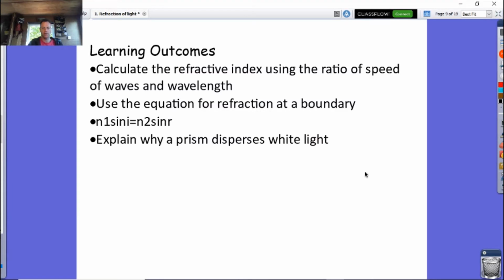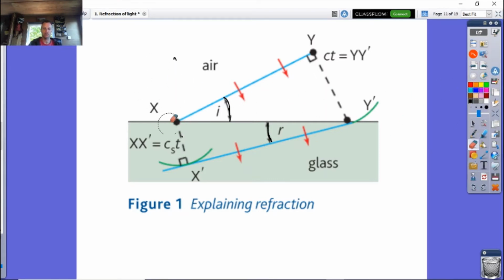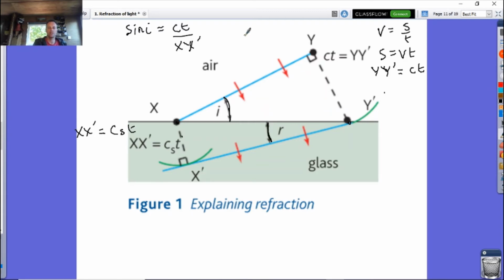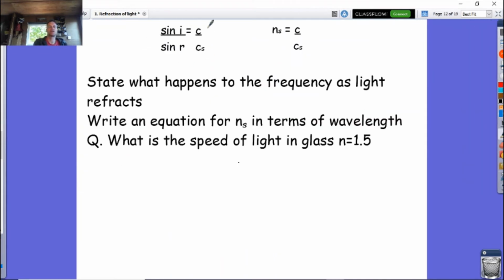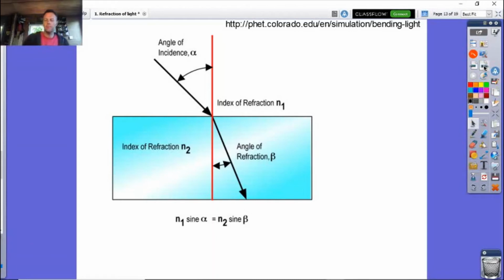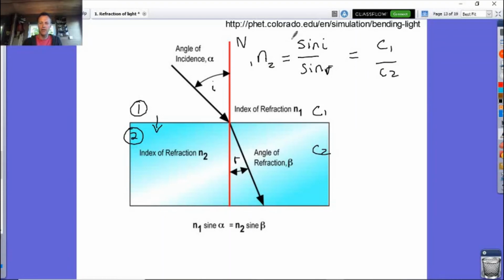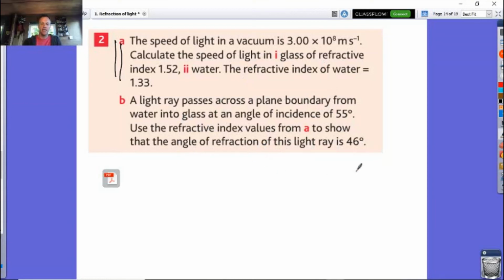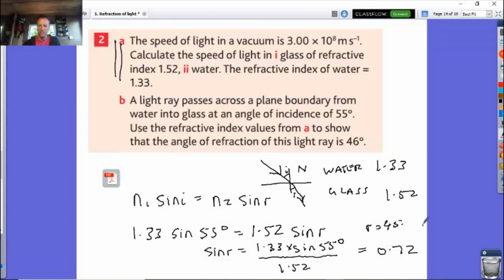A Level & Class 12 - Physics - Optics - Refraction Part 2